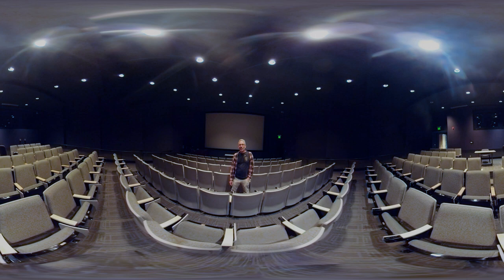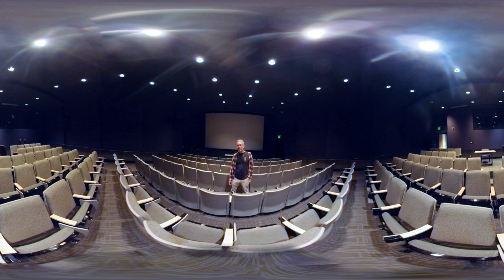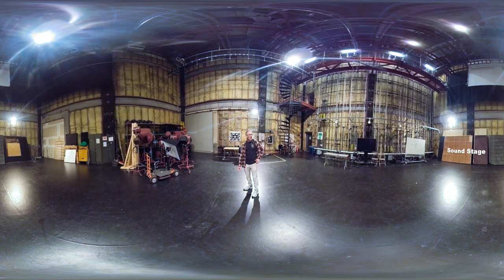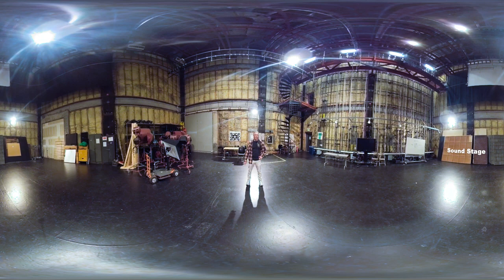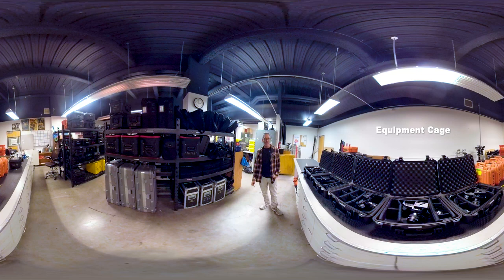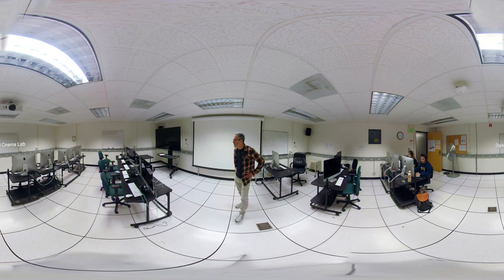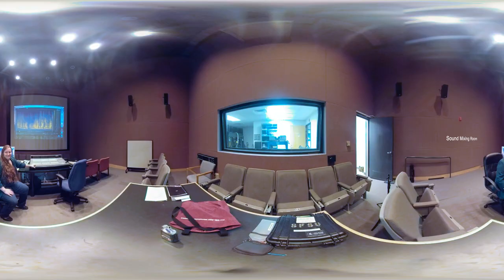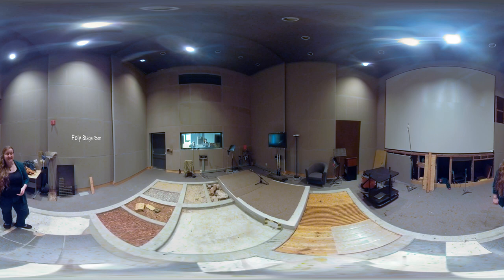School of Cinema Facility Tour by weimin zhang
School of Cinema, San Francisco State University